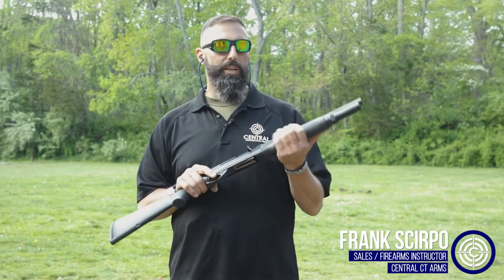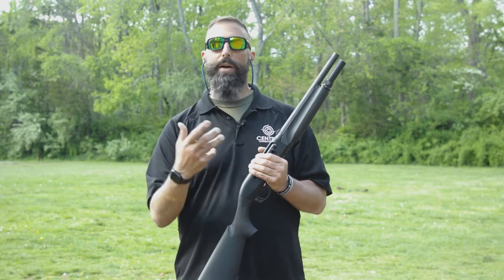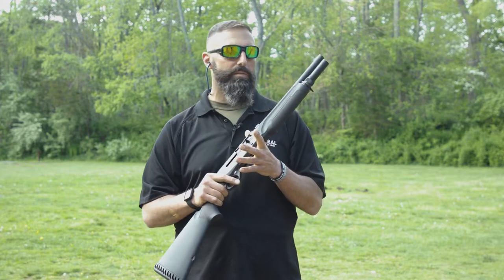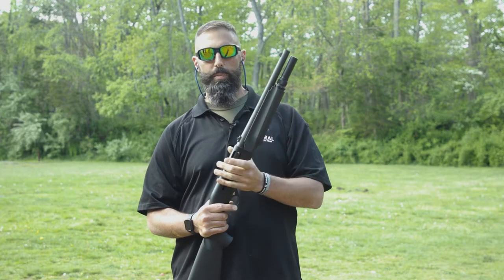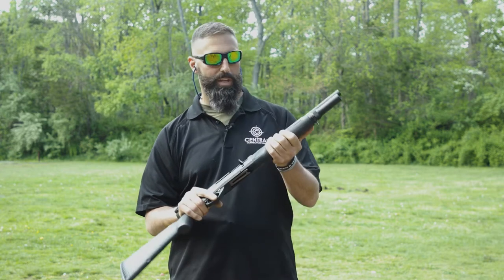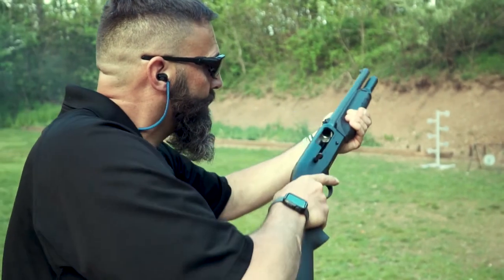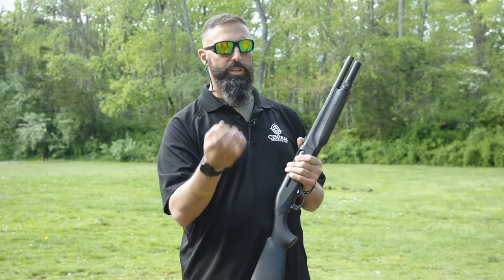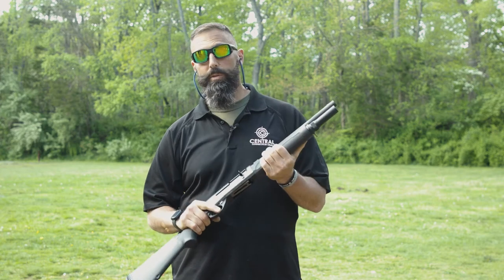NFA - SBR vs SBS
NFA - SBR vs SBS and what the differences are.